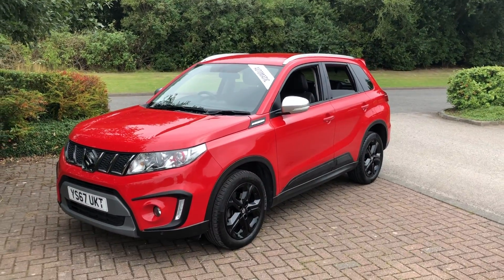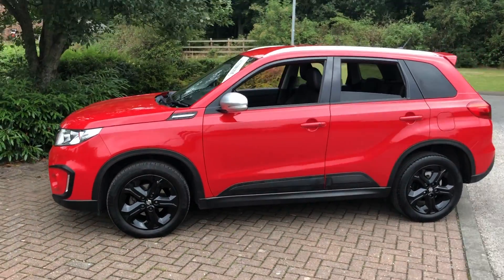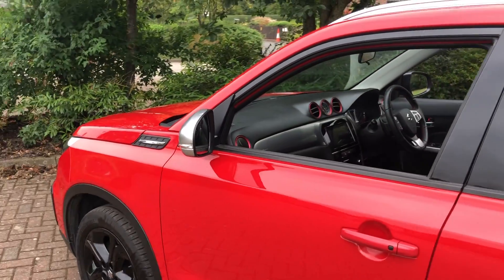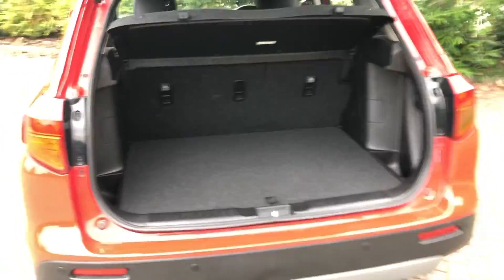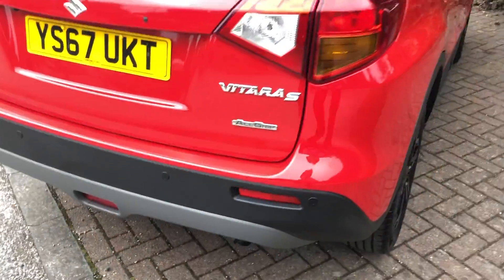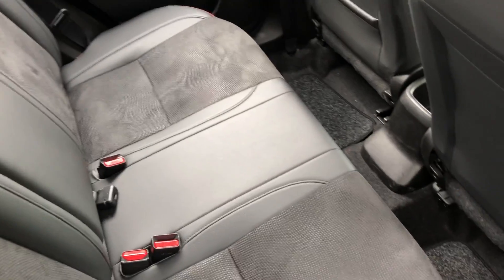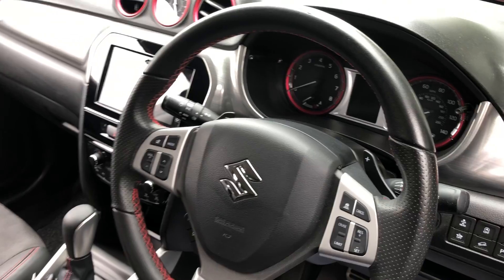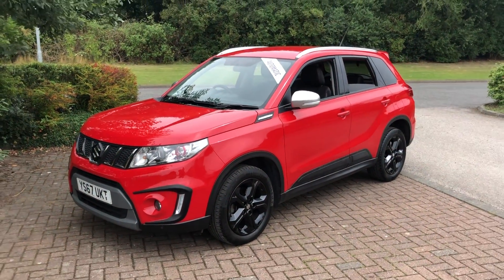2017 Suzuki Vitara 1.4 Boosterjet S Auto ALLGRIP 5dr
We are very pleased to offer this 2017 Suzuki Vitara 1.4 Boosterjet S Auto ALLGRIP (s/s) 5dr. With great spec and in immaculate condition. Comes with SAT-NAV, cruise control, front and rear parking sensors, 4 Wheel drive and so much more! Friendly and family run serving the tyne valley area since 1921.